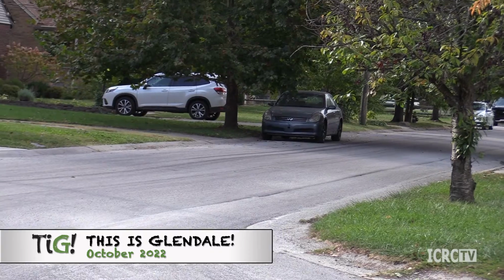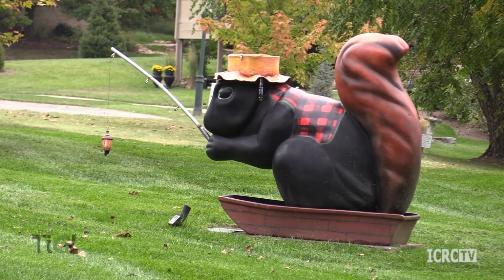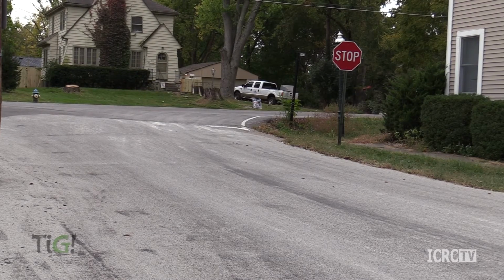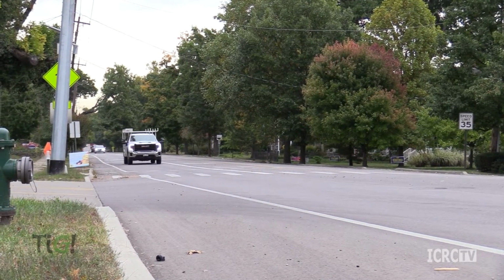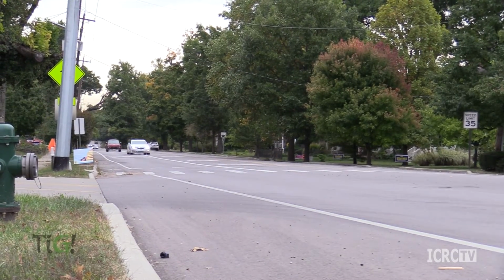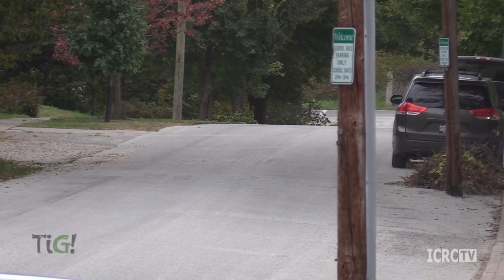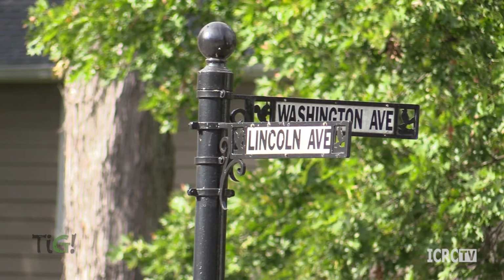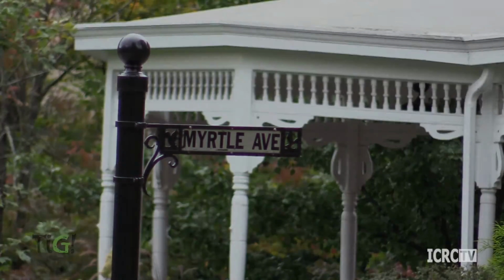This is Glendale! - October 2022